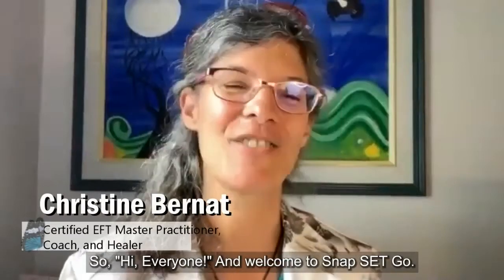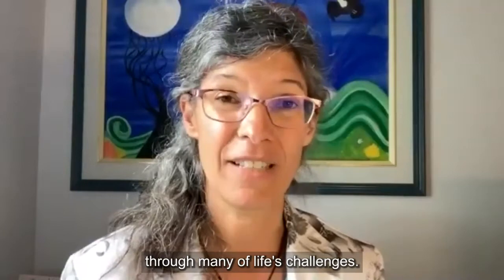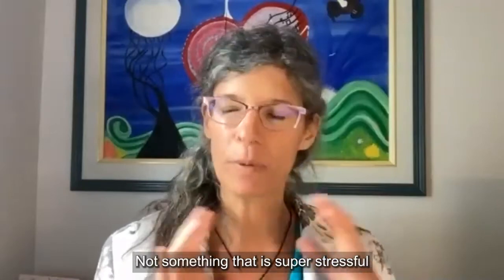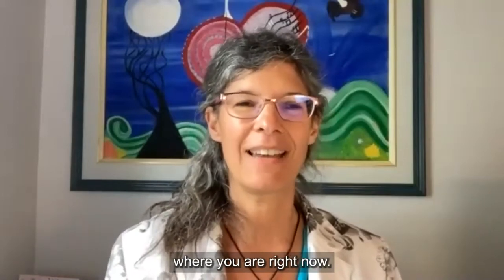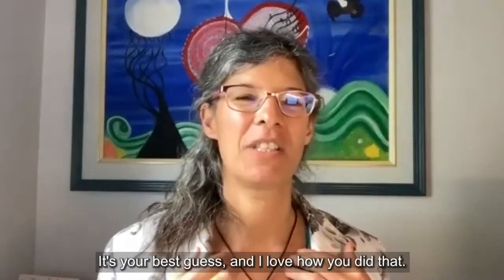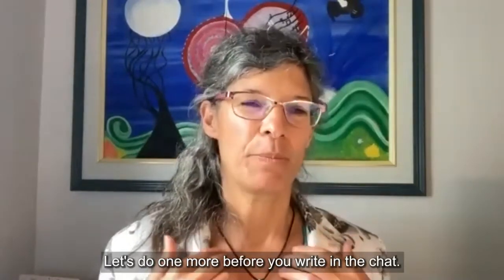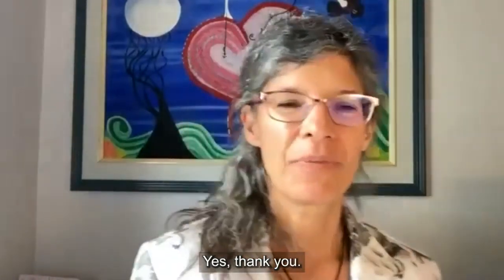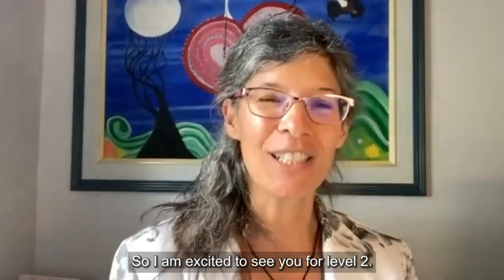Snap SET Go! Simple Breath, Tap, and Release for Mental Wellness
I created this technique so my clients could have an easy go to technique in their tool box! Want to release more? Here's the link for more:)